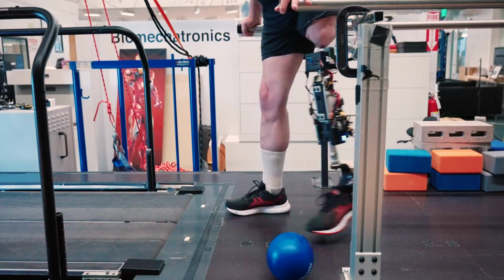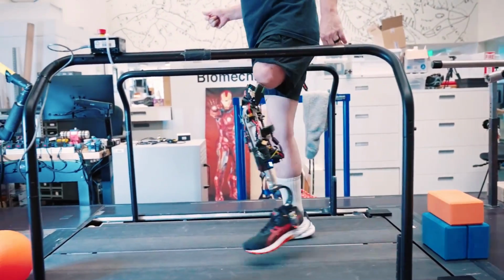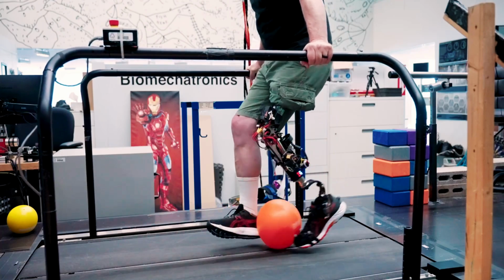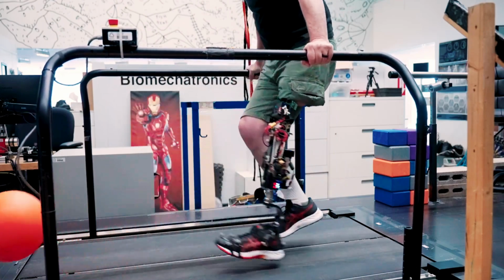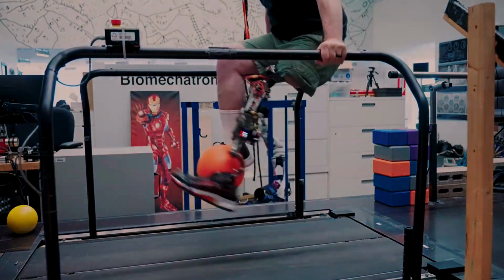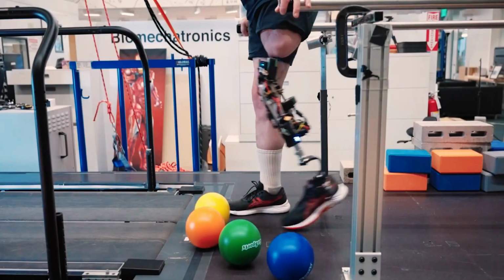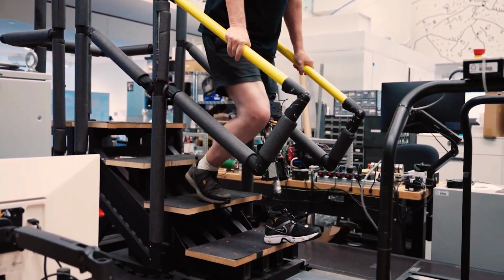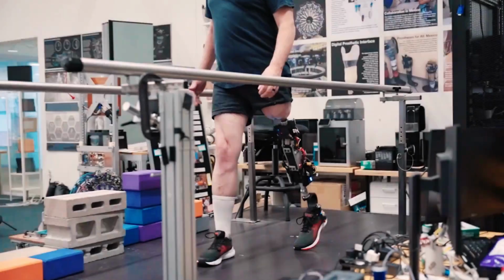New Bionic Knee Allows Better Movement For Amputees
MIT researchers have developed a new bionic knee that can help people with above the knee amputations walk faster, climb stairs and avoid obstacles more easily than they could with a traditional prosthesis.